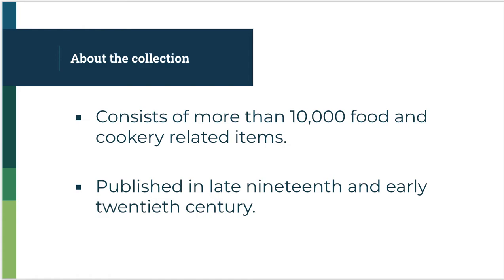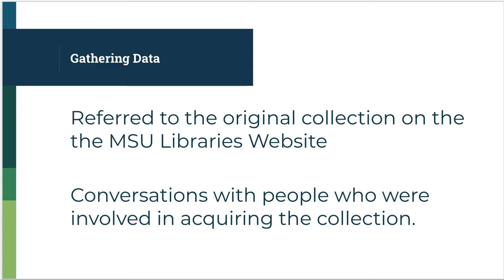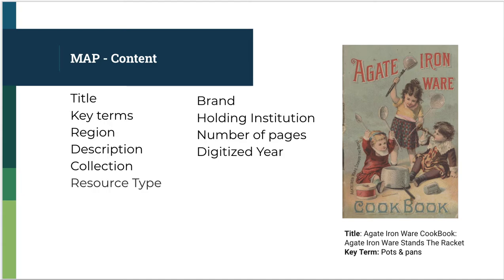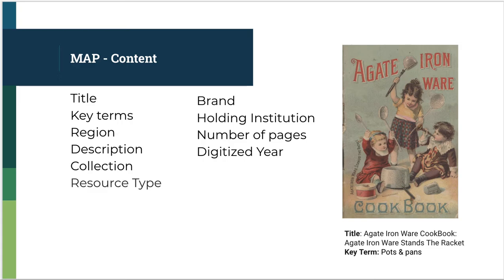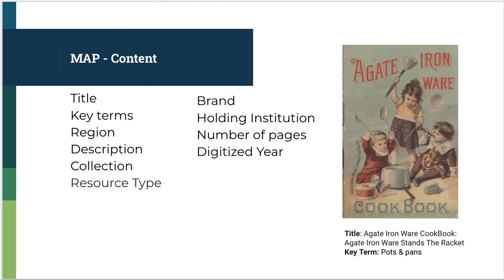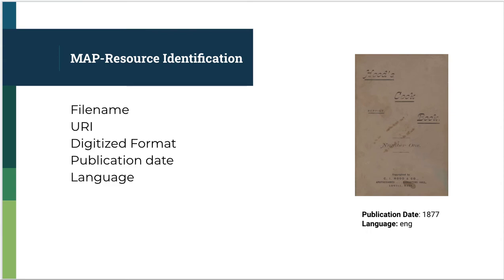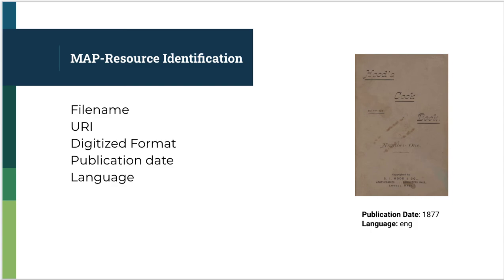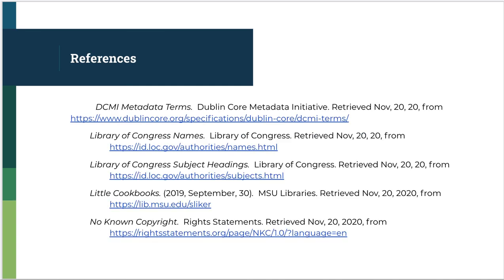Little Cookbooks Collection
Final presentation fo INF 7910